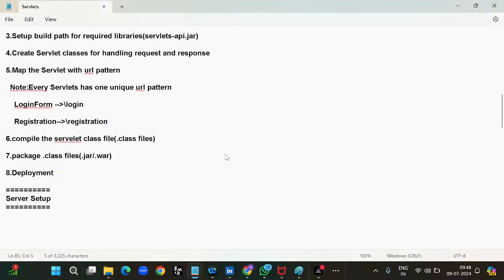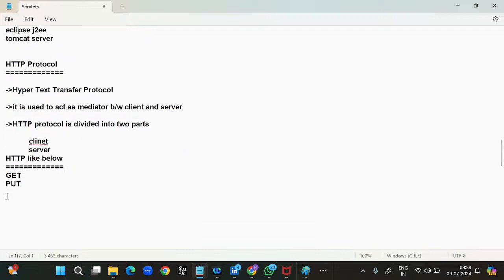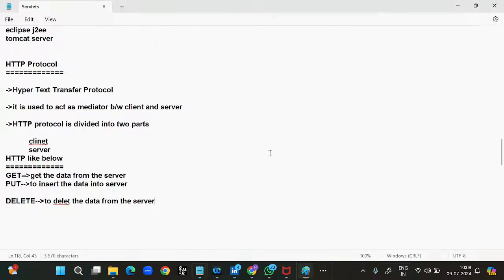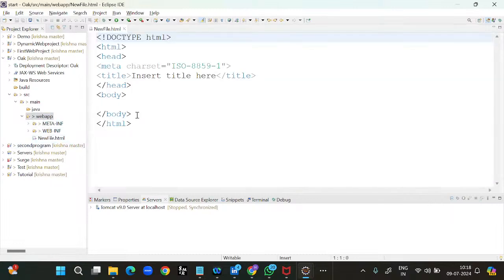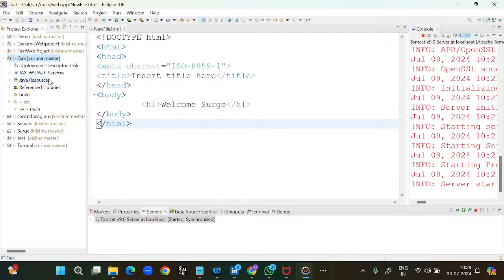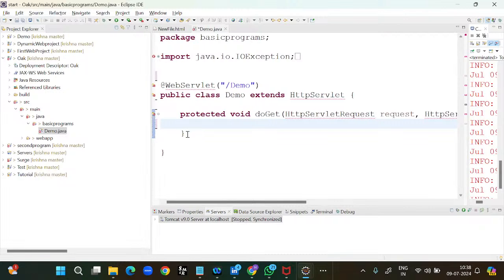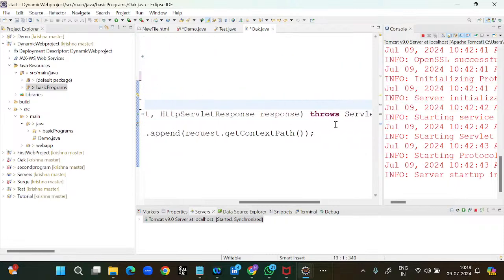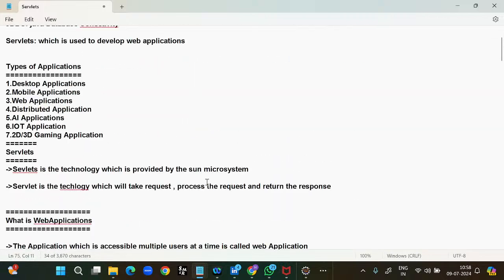class 30 -Steps to Develop Web Application Using Servlet